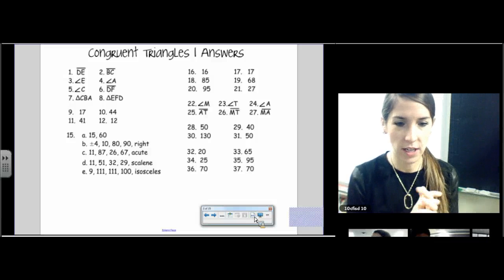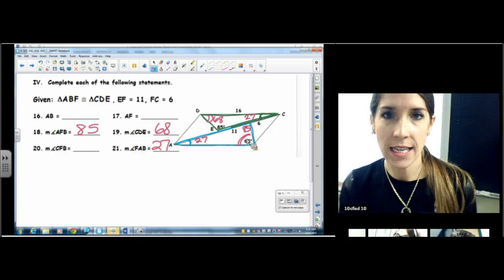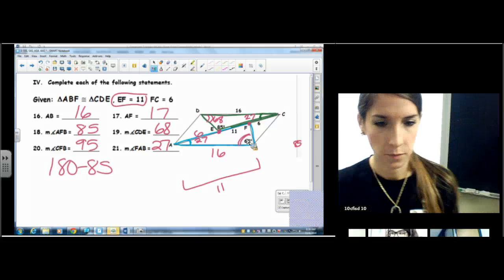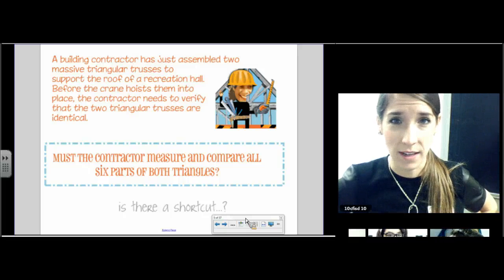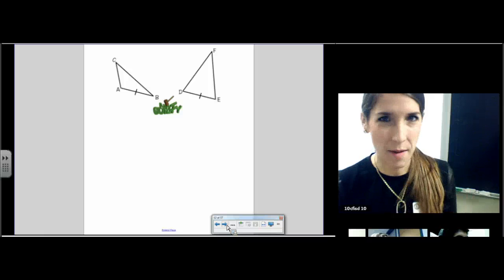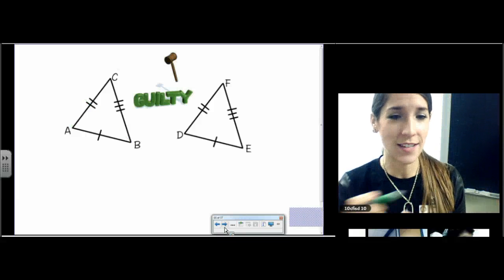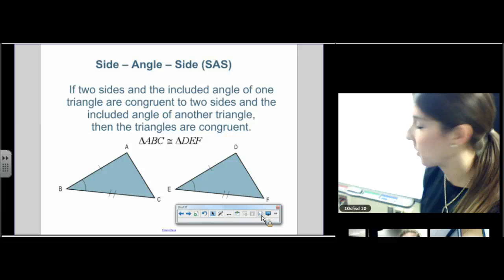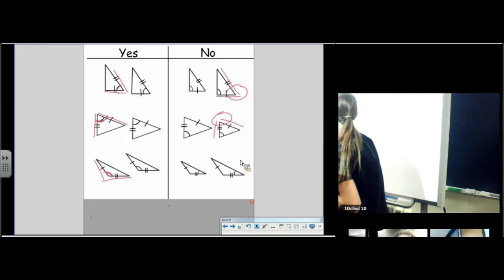4 SSS, SAS, ASA, AAS K 2014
4 SSS, SAS, ASA, AAS K 2014